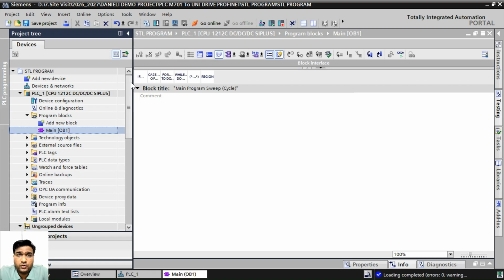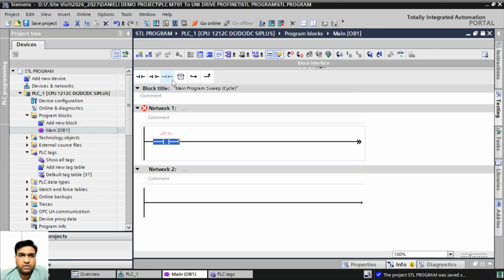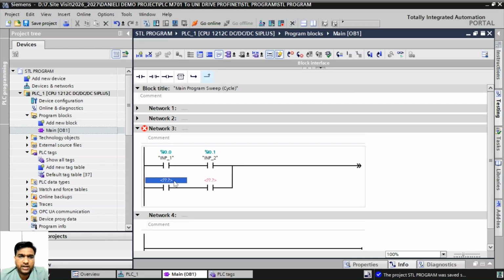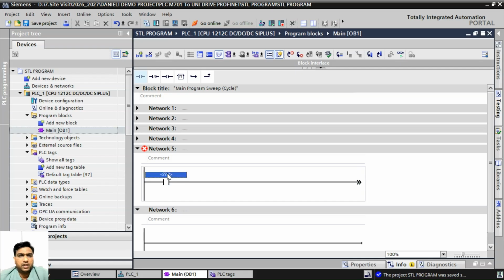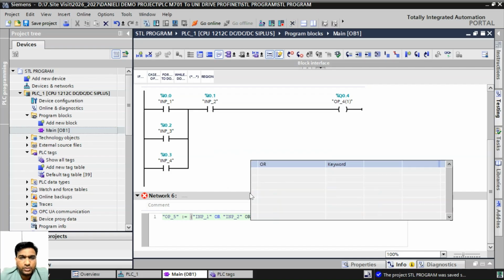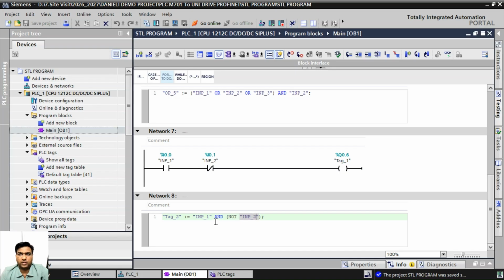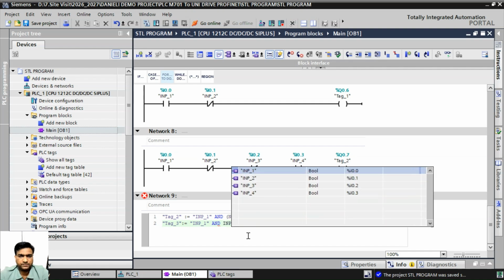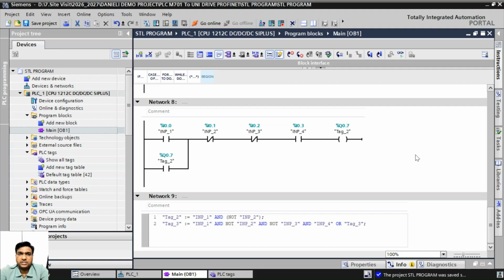Part : 1 Learn ST Programming from Ladder Logic | Bit Type Operations in Structured Text (ST)plc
Welcome to the first video of our Structured Text (ST) Programming Series!

In this video, you'll learn how Bit Type Operations work in Structured Text (ST) using Siemens TIA Portal. If you already know Ladder Logic, this tutorial will help you understand how to write the same logic in ST.

📌 Topics Covered:
✔ Bit Data Types (BOOL)
✔ Assignment Operator (:=)
✔ AND, OR, NOT Operations
✔ Ladder Logic to Structured Text Conversion
✔ Easy Practical Examples

This series is perfect for PLC beginners, students, and automation engineers who want to master Structured Text programming from basic to advanced.